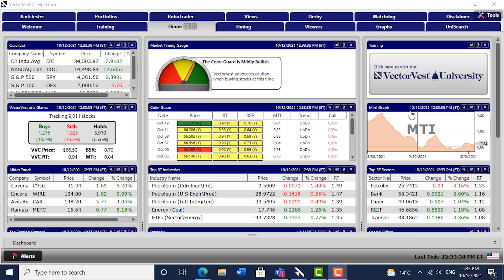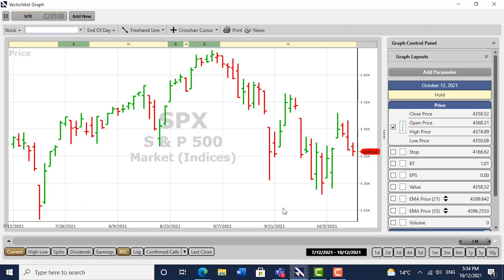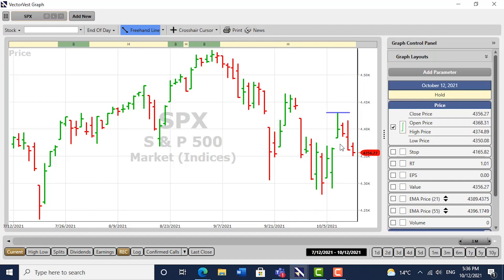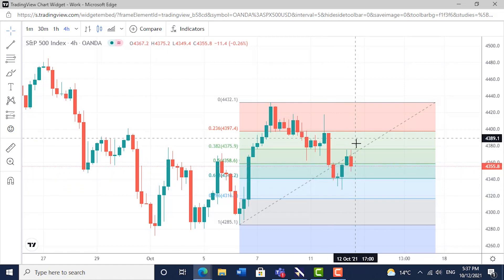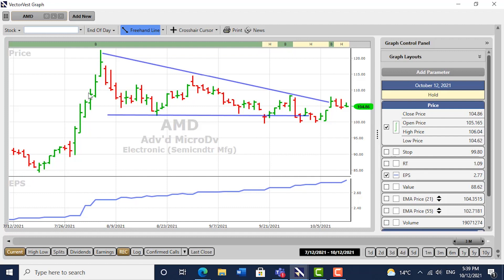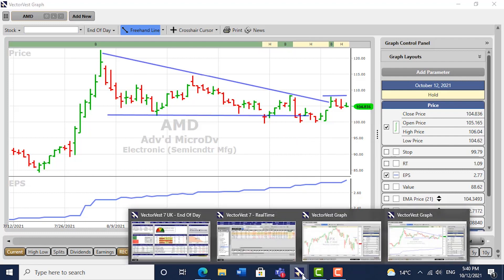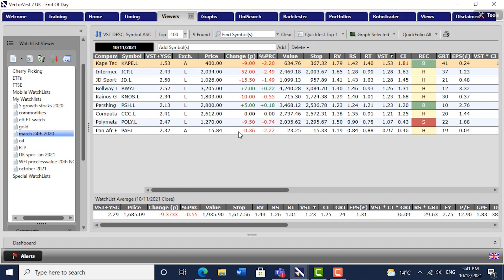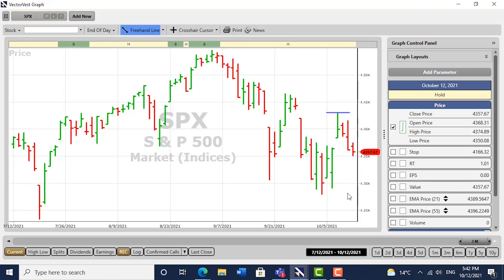First Signs of green Spotted on the US Market - Market Update Dr. David Paul | VectorVest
This video analyses the technical position of both the US and the US markets. He still hasn't taken any new positions in either market. He is waiting for a positive signal from the VectorVest DEW market timing system to indicate that the sell-off is over. In the US both AMD and NVDA look poised for a strong move if and when the DEW prints a Buy signal.

Video Topics: vectorvest, vector vest, market update, market report, financial education, stock market, swing trading, market research, market movers, trend following, stock picks, portfolio performance, stock analysis, stocks, market recap, market outlook, market down, market downturn, stock market crash, market, investing, trend following strategies, market analysis, stock market analysis, stock market recap, day trading, stocks to buy now, stock market risk, stock moe, david paul